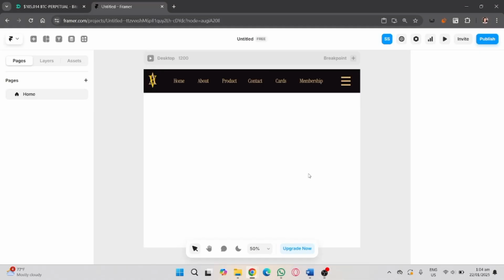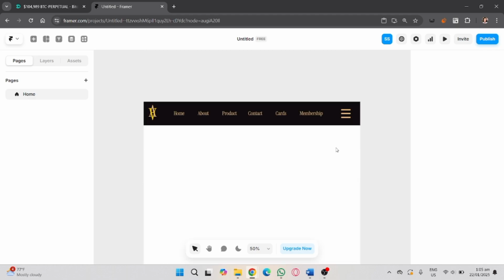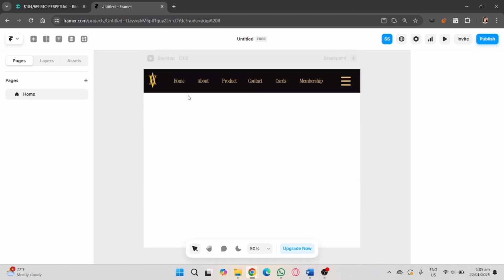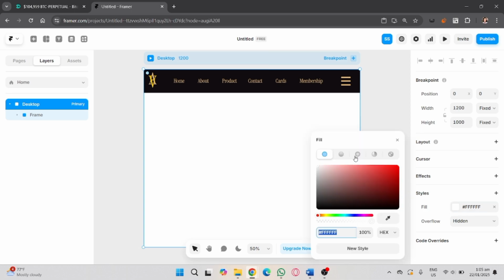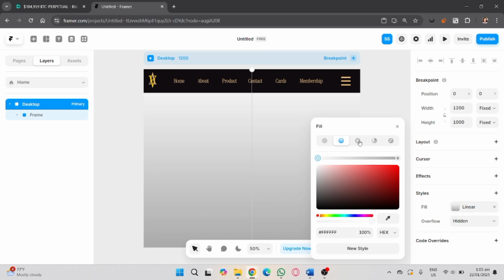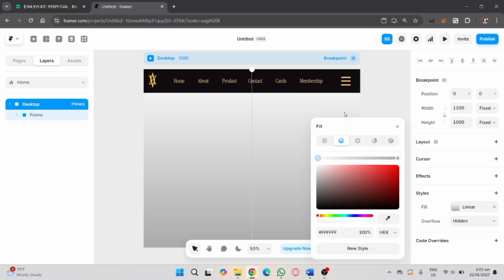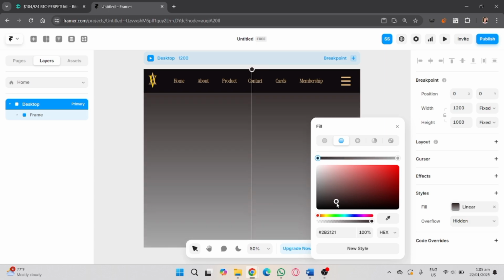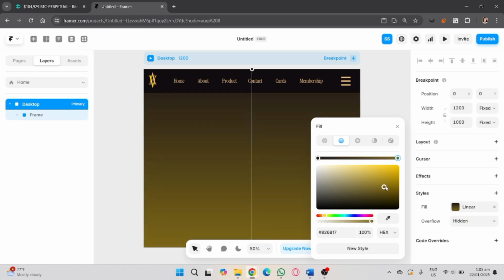How to Make a Gradient in Framer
In this video, I'll show you how to create a color transition in framer. The method is very simple and clearly described in the video. By following all the steps in the video, you'll be able to easily learn how to create a color transition in framer.